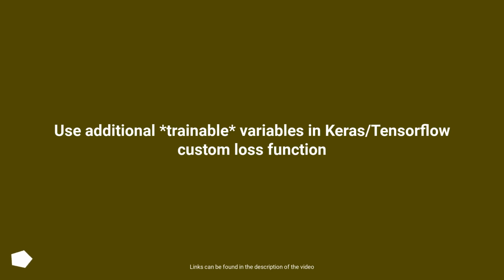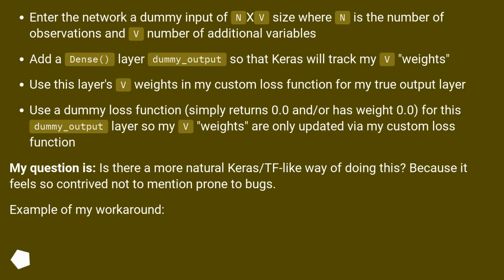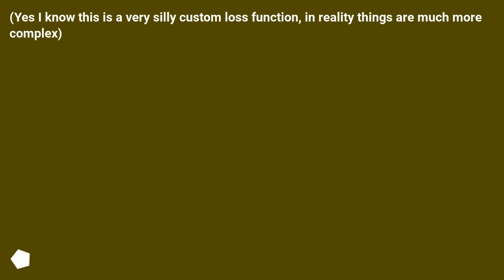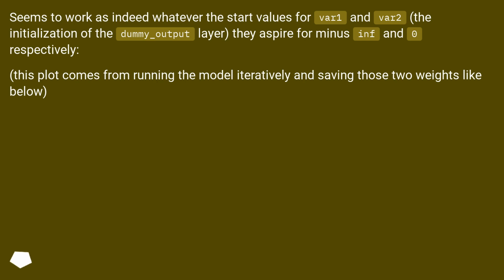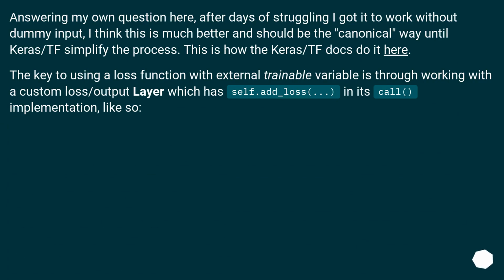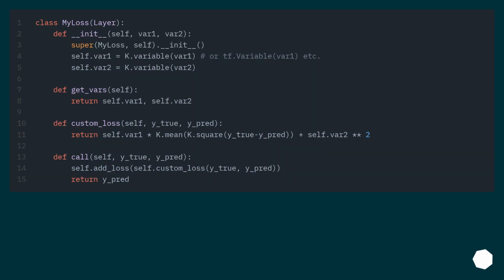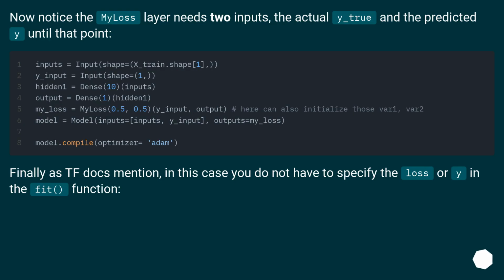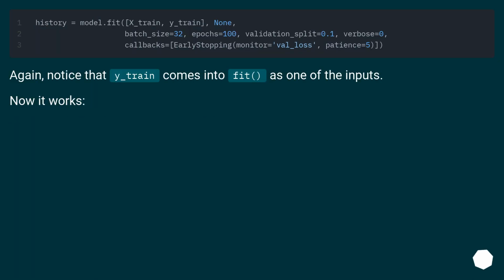Use additional *trainable* variables in Keras/Tensorflow custom loss function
Chapters
00:00 Question
03:17 Accepted answer (Score 3)
05:17 Thank you